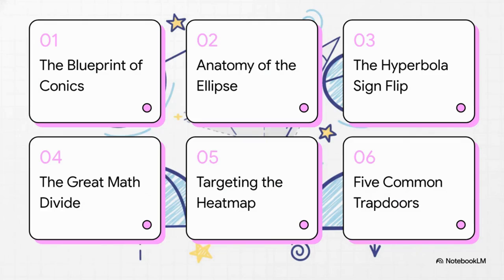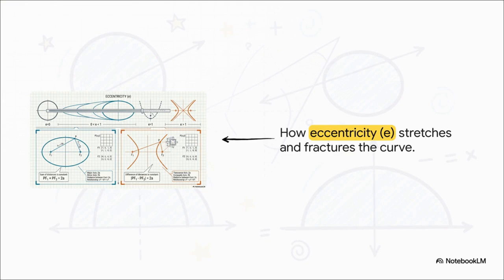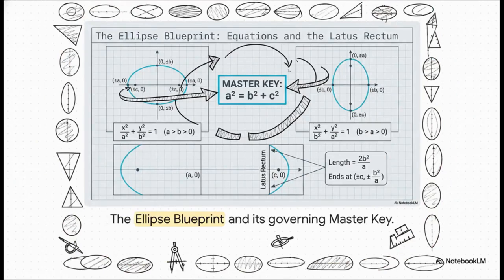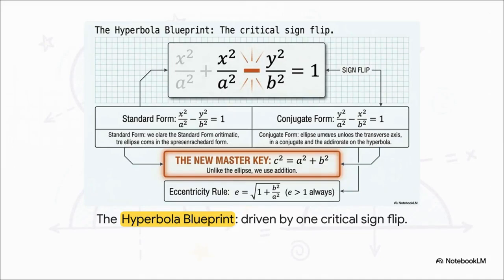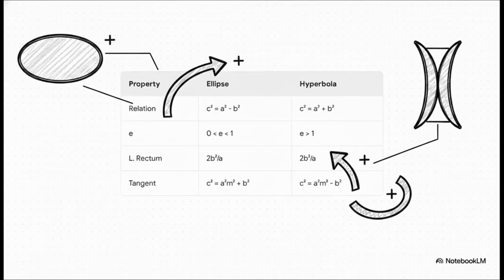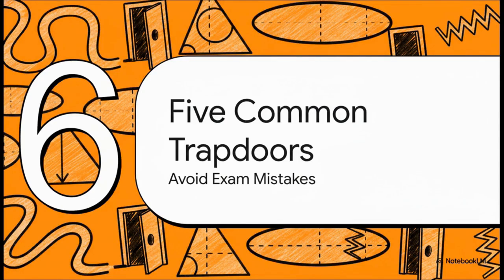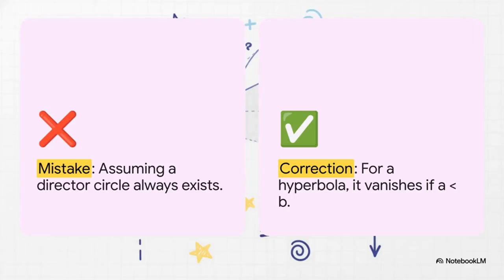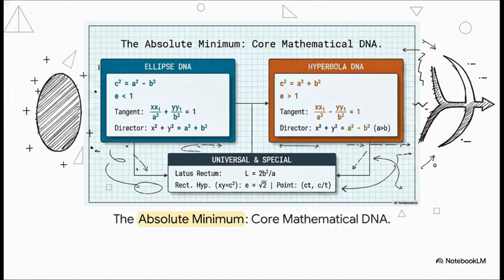Ellipse and Hyperbola concepts for jee and class 11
In this Video we understand about core concepts of Ellipse and Hyperbola